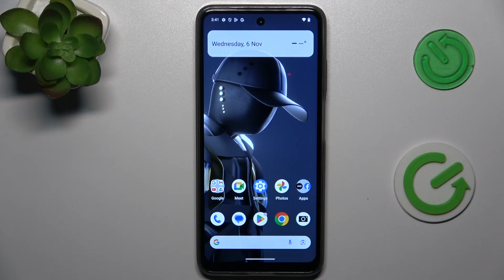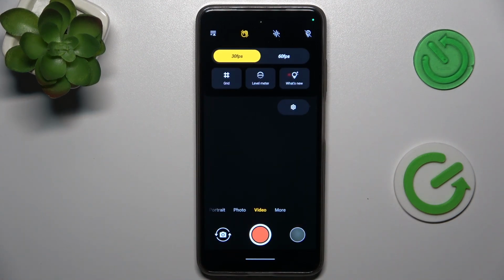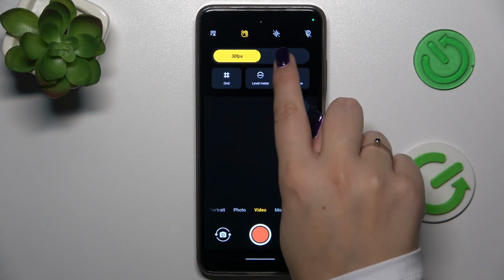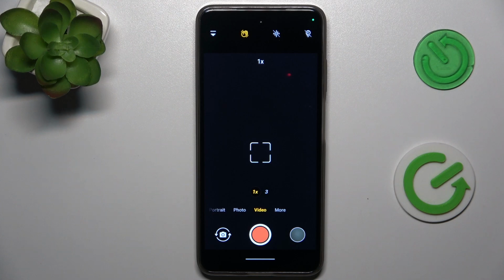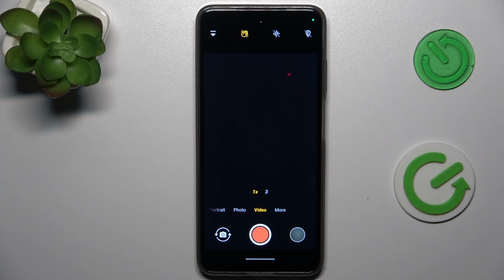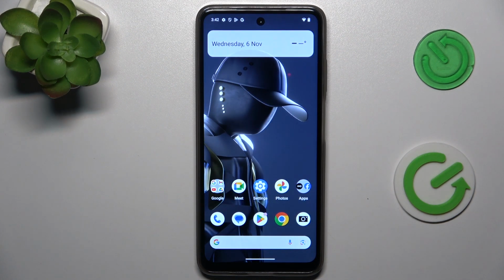How to Change Camera Video Recording Resolution on HMD Fusion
This video explains how to adjust the video recording resolution on the HMD Fusion’s camera. Learn how to select different resolution settings to optimize video quality and file size based on your needs. This tutorial will guide you through the steps to customize the recording resolution, helping you capture videos at the best quality for your storage and playback preferences.

How to adjust the camera video mode resolution in HMD Fusion? How to increase camera video resolution in HMD Fusion? How to manage the video recording definition in HMD Fusion?